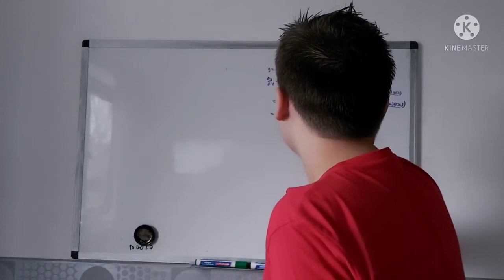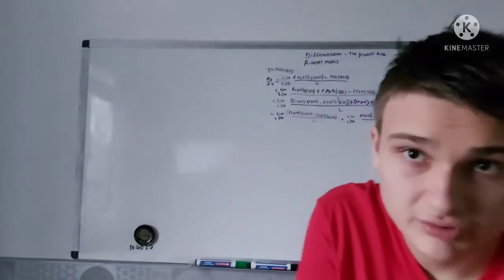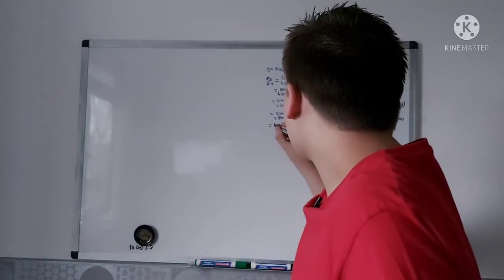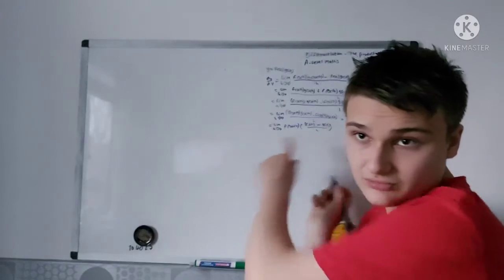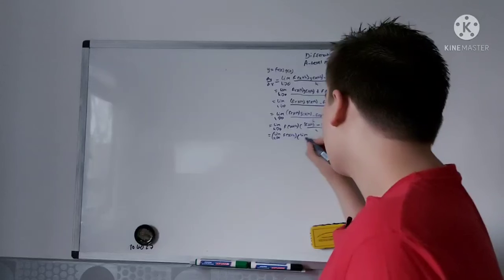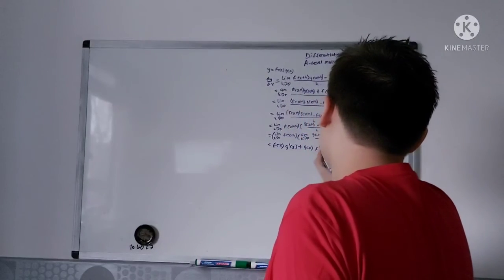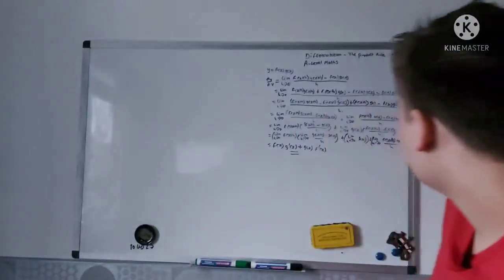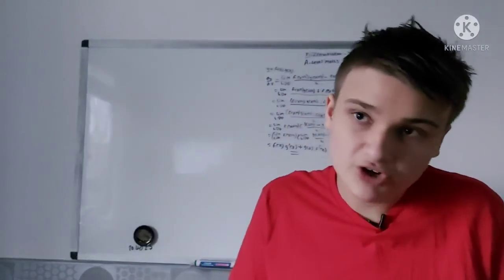FURTHER DIFFERENTIATION EXTENSION | PROOF OF THE PRODUCT RULE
This is an extension of what you need to know for A-Level Maths, recommended for interest sake